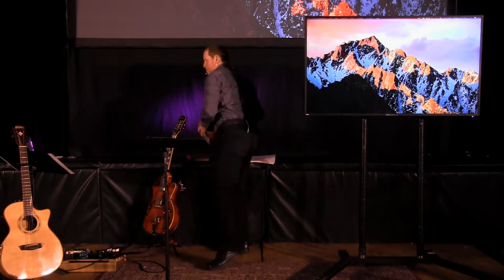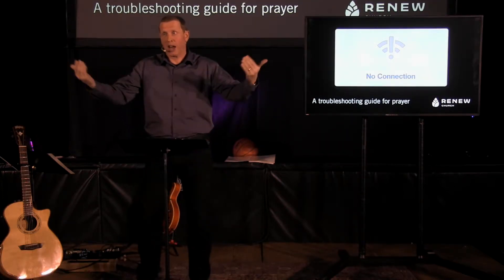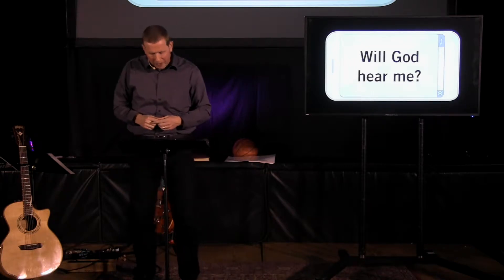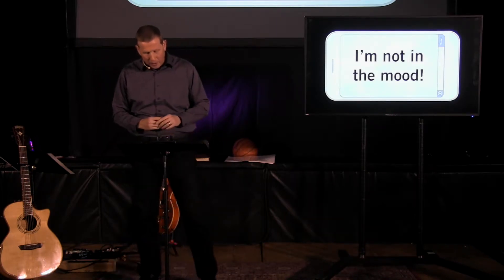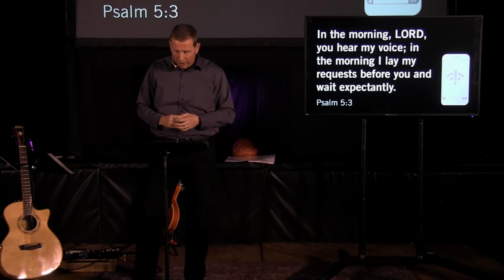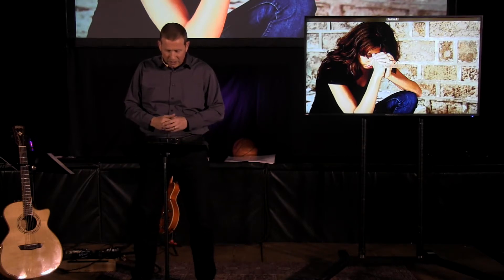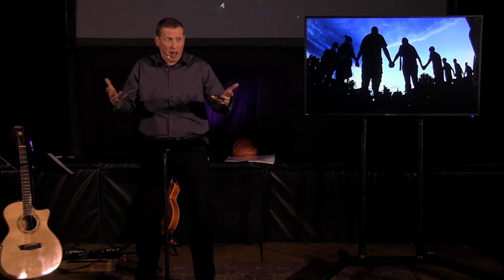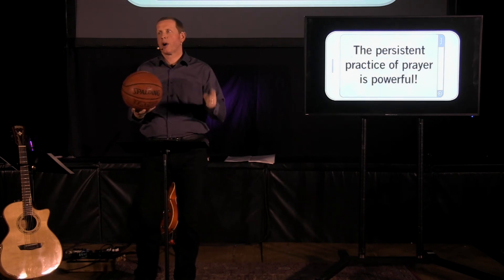No Connection Week 3